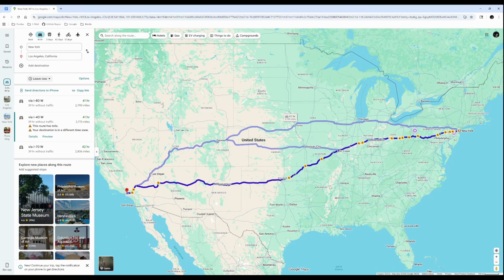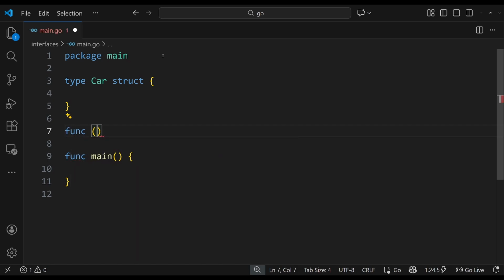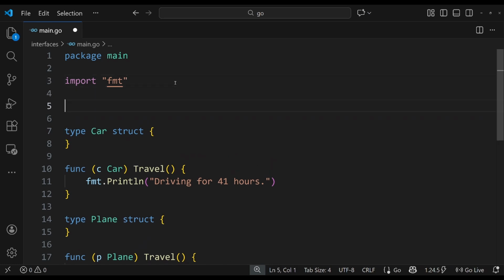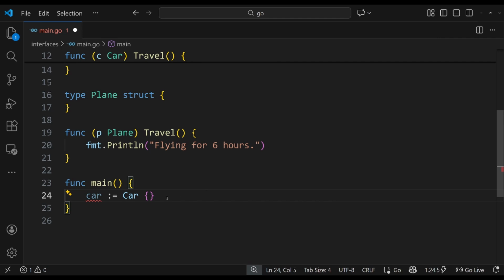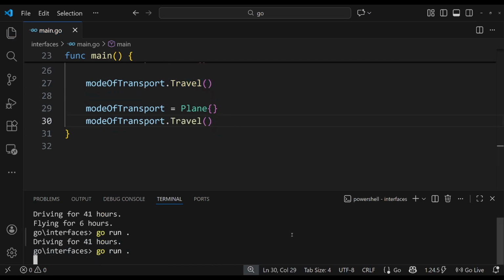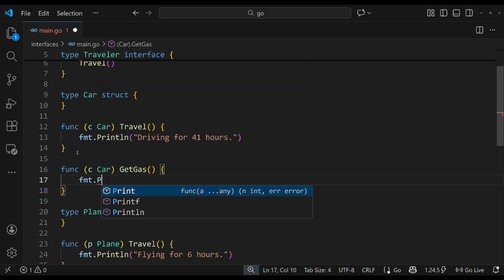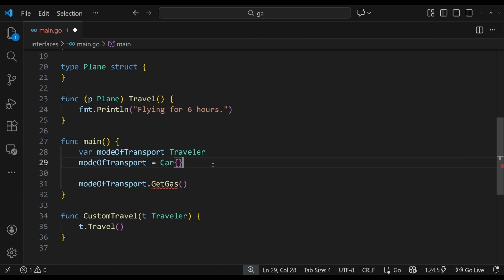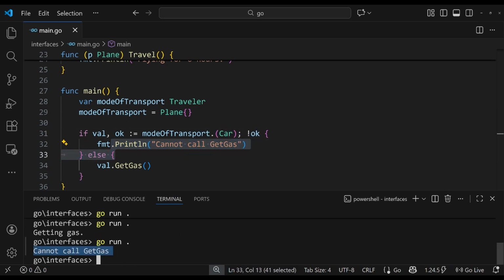Program with Go #18: Interfaces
This video covers Go's structs.

00:00 Intro
02:27 Analogy
03:31 Code
09:22 Type Assertion
12:58 End